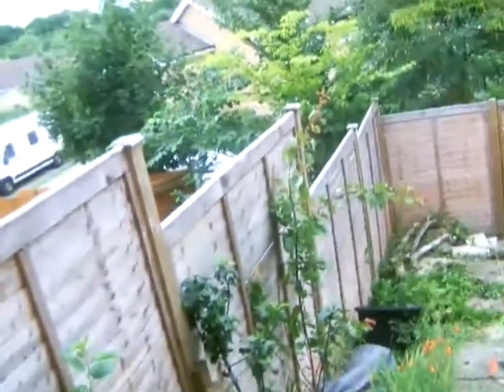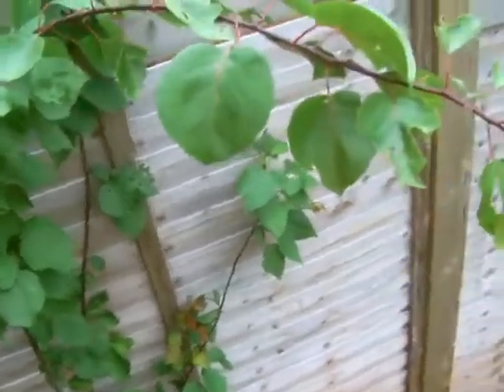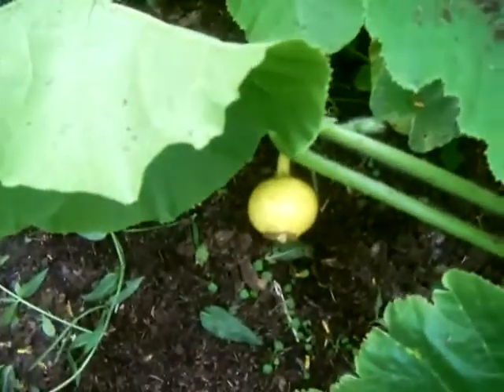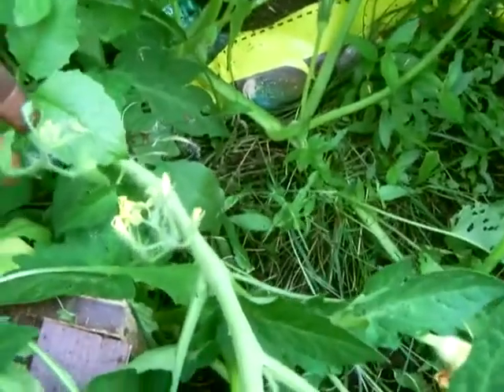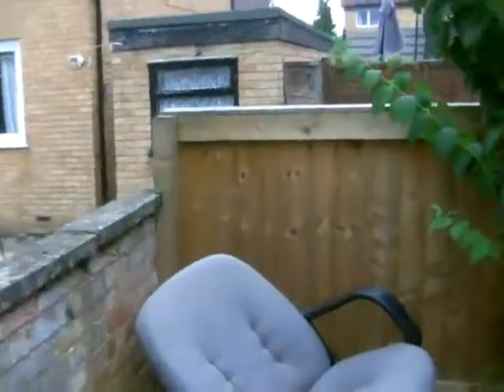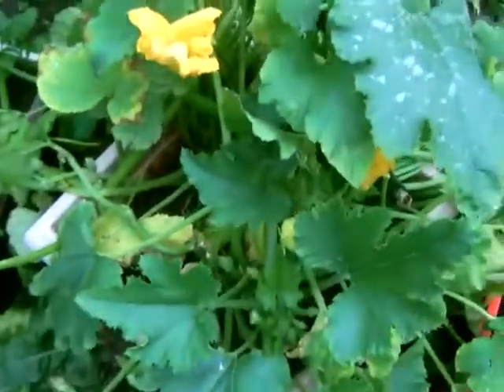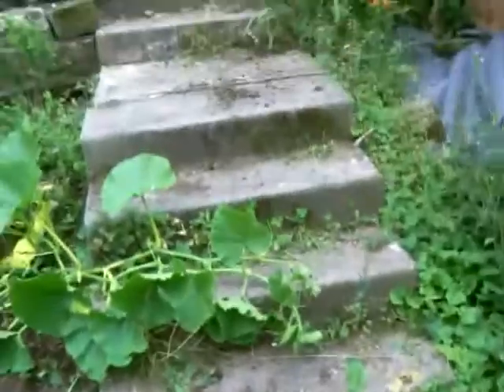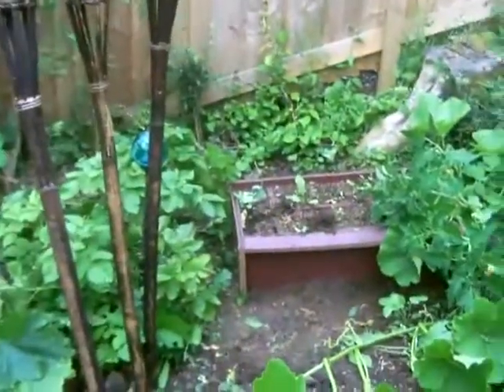Pumpkins, Tomatoes, and a whole lot more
an update on the Markenfield Plantation